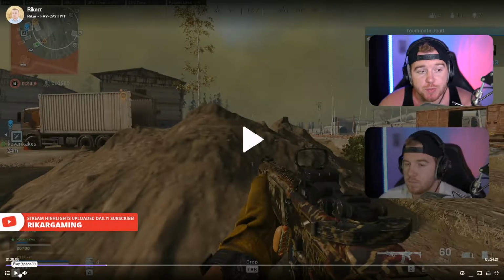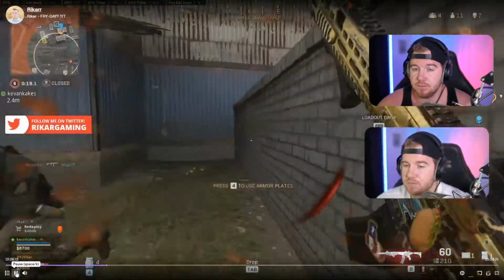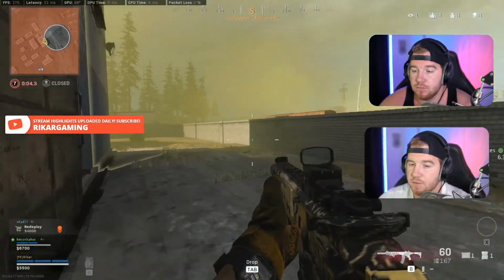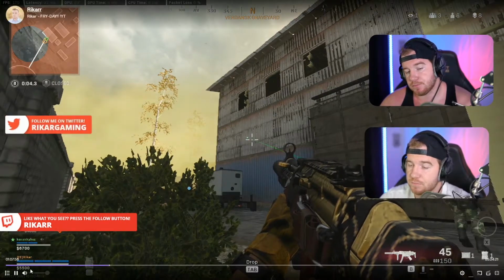How To WIN WARZONE When NOTHING Is Going Your Way *Full Breakdown* 🤓(Modern Warfare Warzone)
So we all get those warzone games legit nothing is going your way.. BUT I am here to tell you there is still a way to win those games!! It may seem impossible but if you play your percentages right there is always a way to make it happen! We will do a full breakdown and let you know the exactly what to do when you get into late game!

Want Notifications? Click the 🔔Bell & on Twitch click the 💜Heart

LIVE ON Twitch:
You will see highlights, funny moments, sports talk, and how to play info that might not make the YouTube channel.
Stream Schedule: 5 days a week,  nights around 8/9PM PDT